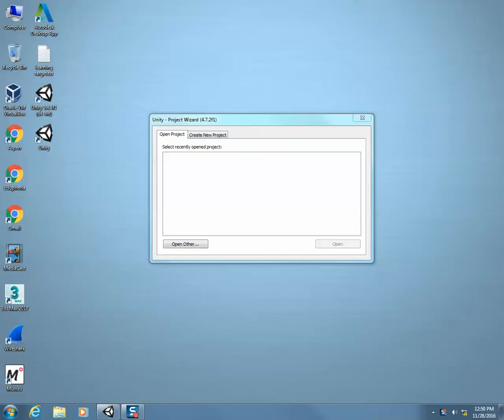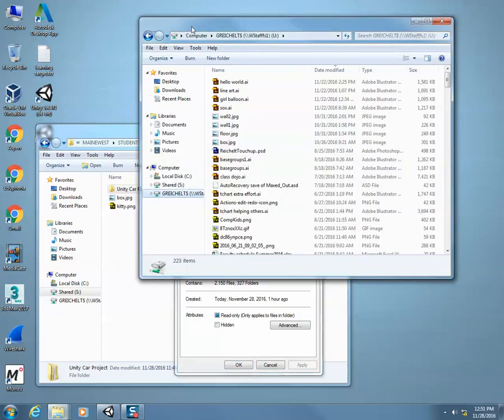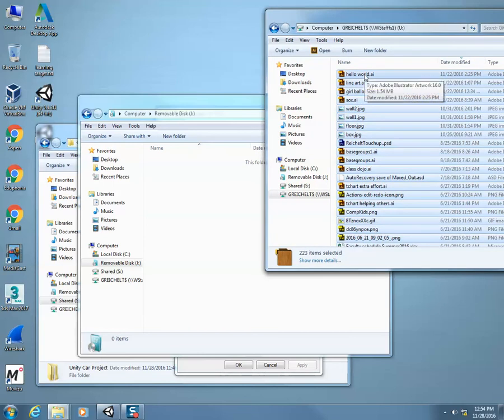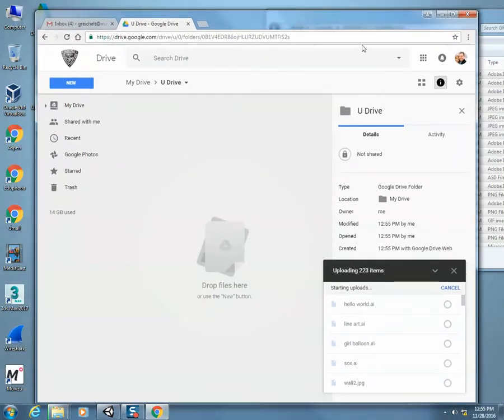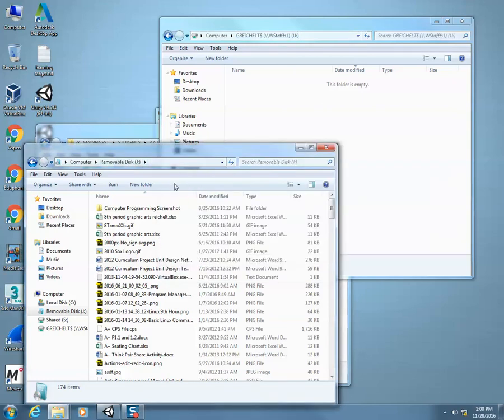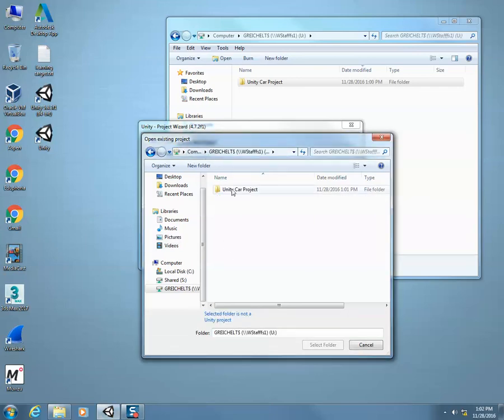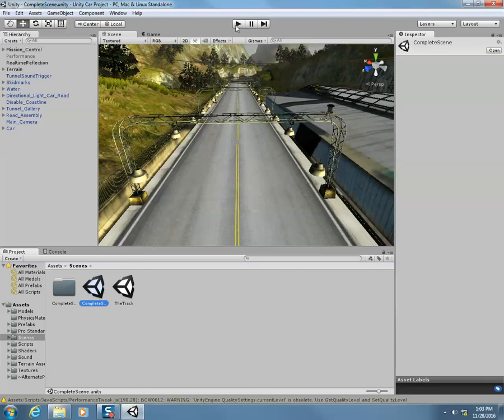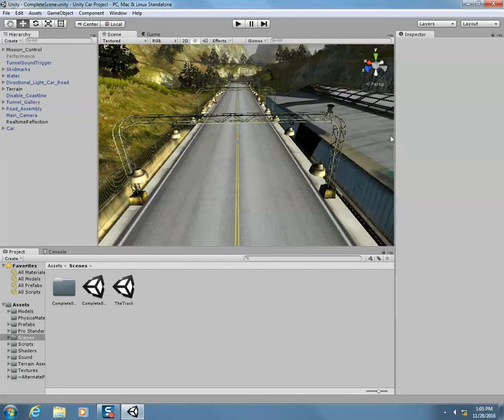Load Unity Car Project